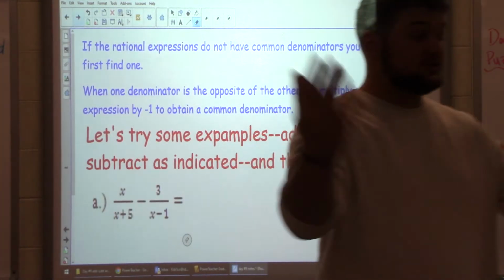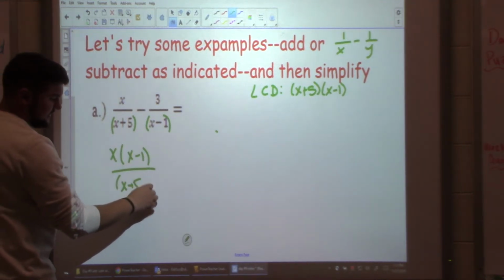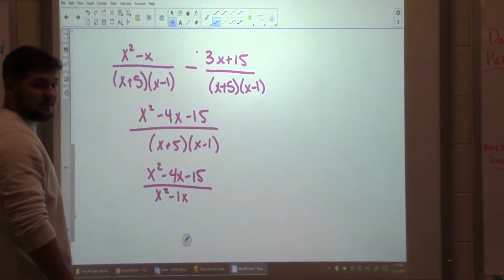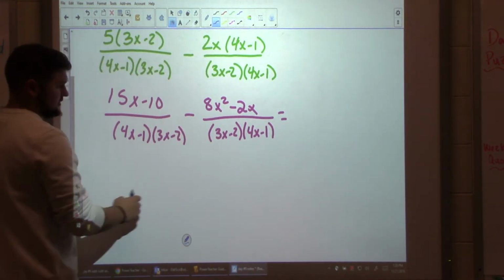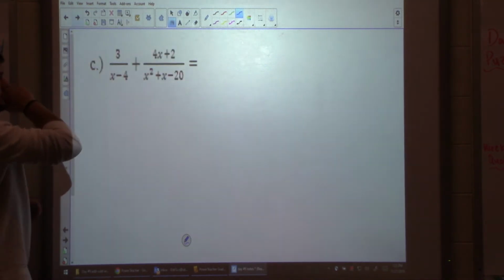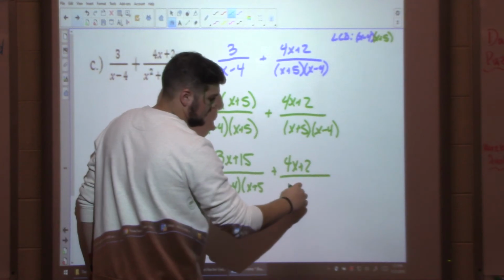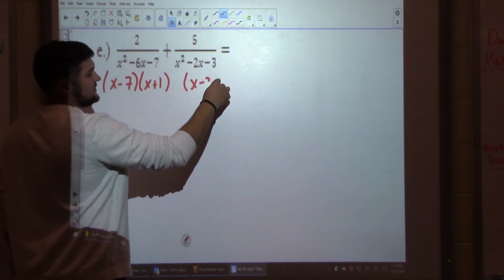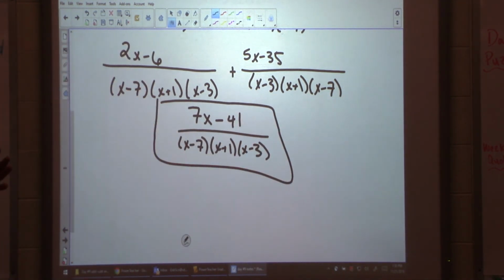Unit 6 Rational Expressions Day 9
More Adding and Subtracting -- H Algebra 2